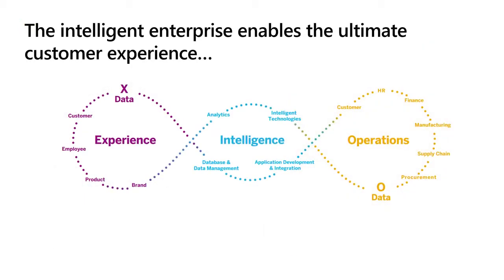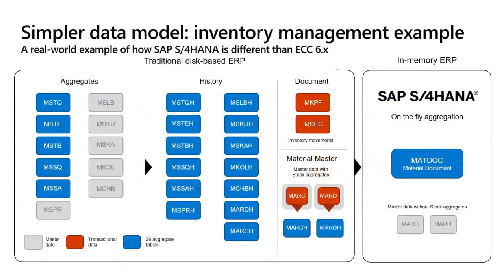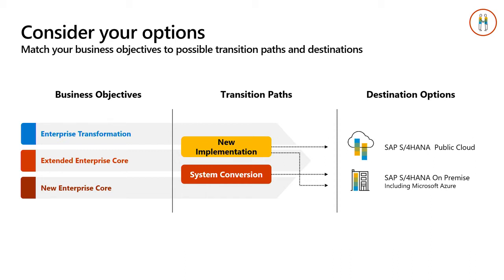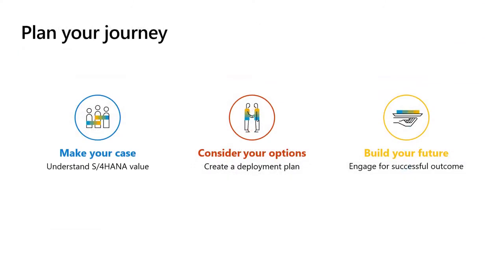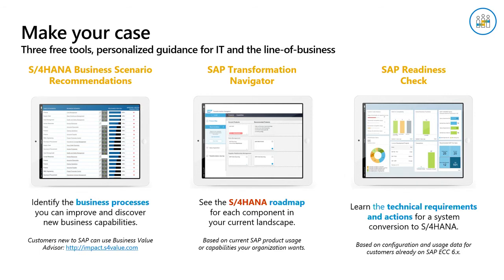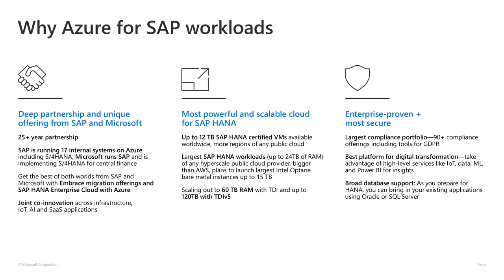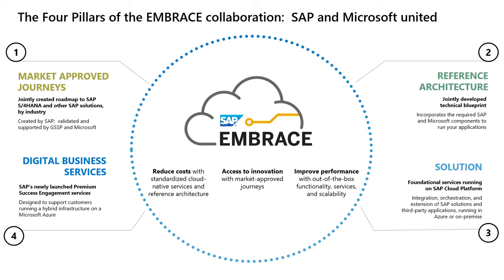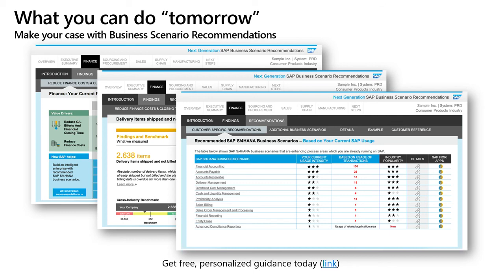Accelerate SAP S/4HANA deployment with Microsoft Azure | THR2149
As SAP customers consider their move to SAP S/4HANA, our next-generation ERP, they have a complete choice of deployment. SAP customers have found that Microsoft Azure is an ideal way to run with all the benefits of the cloud, yet preserve their substantial investments in the configuration and customization of their on-premises SAP deployment. In this session:
• Consider what makes SAP S/4HANA different from previous ERP
• Understand the strategic choices in SAP S/4HANA deployment
• Learn how the benefits of running SAP S/4HANA on Microsoft Azure and see customer examples